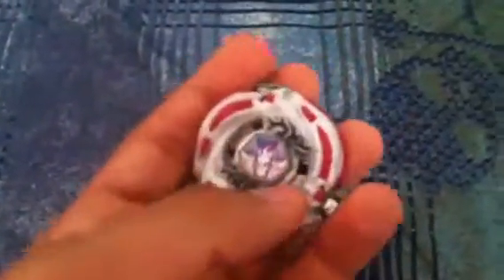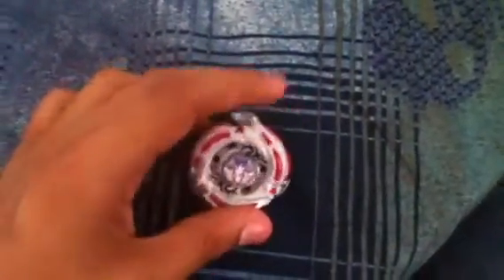1234Beyblade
New illegal combo